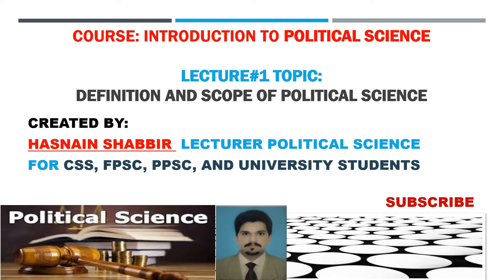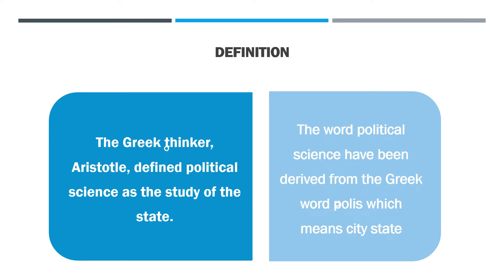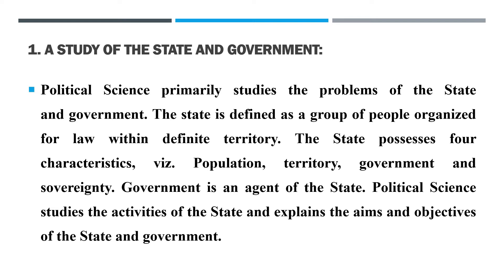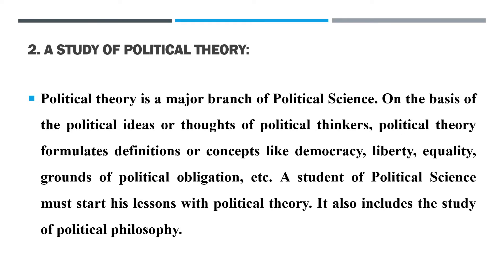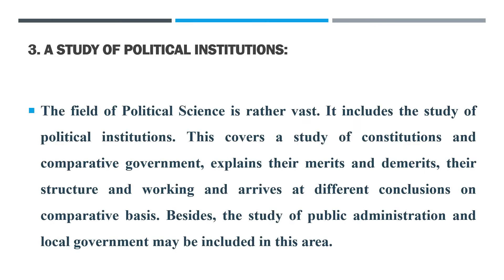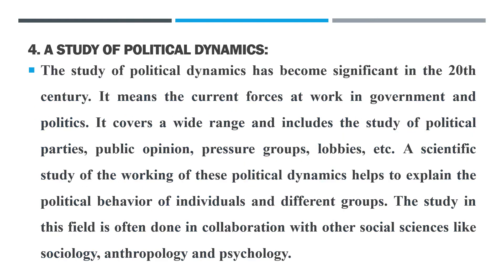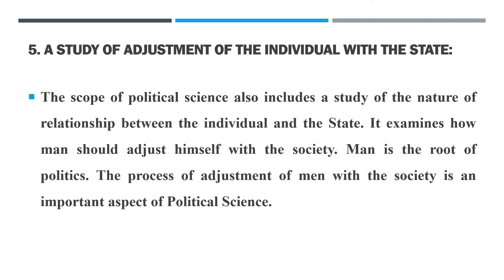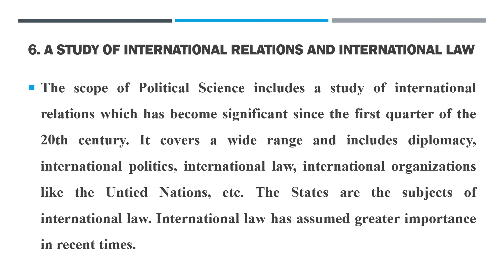Lecture#1 Definition_and_Scope_of_Political_Science Introduction_to_Political_Science FPSC CSS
Political Science is a fascination course. It covers Global_Politics International_Relations Comparative_Politics History and Society etc. this lecture is designed especially for the aspirants of CSS FPSC and University Students.